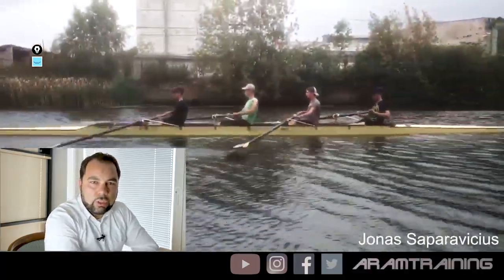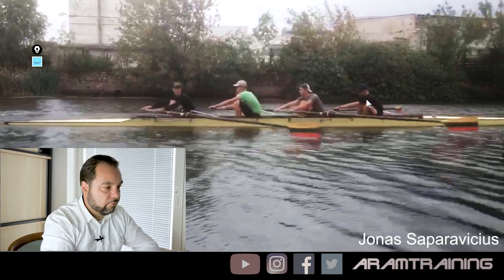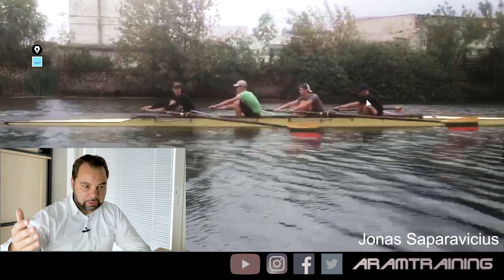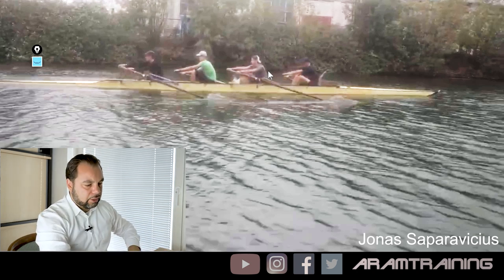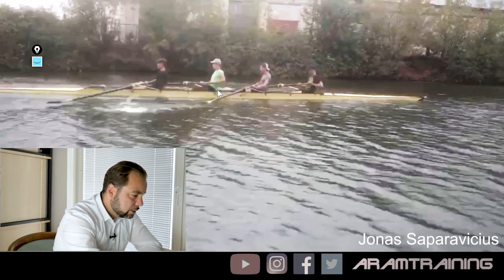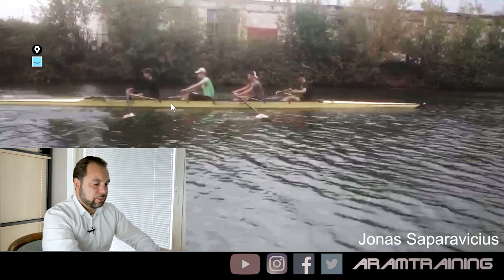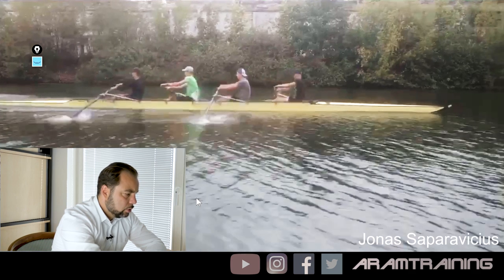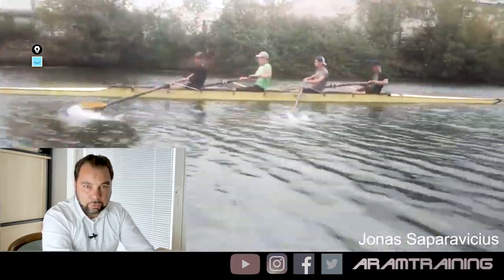Timing can make or break your boatspeed - Video Analysis Marathon 4/6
This footage reached me from Lithuania. A country, which is known for its exceptional sculling program. The more I was interested to see a junior sweep boat. Jonas Saparavicius, who sent me his footage, asked for advice on what to improve. Here it is...